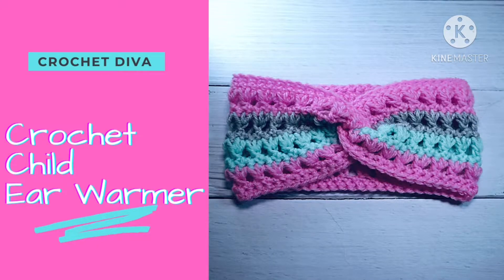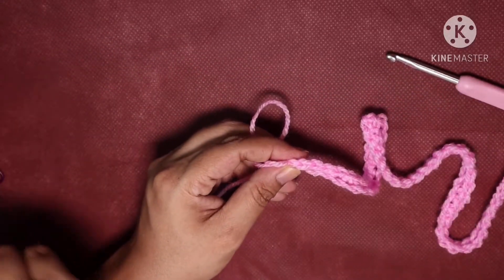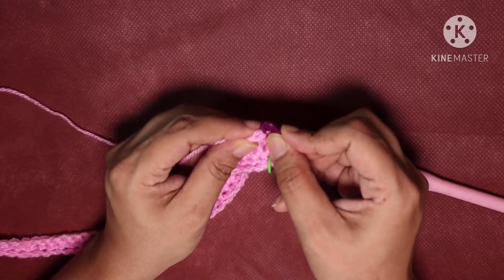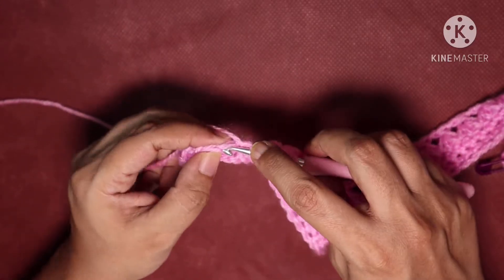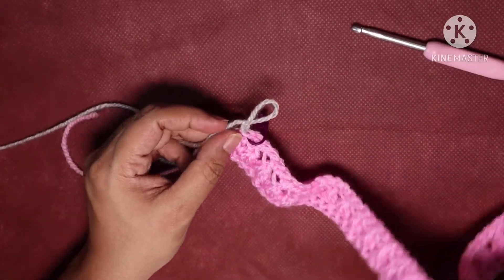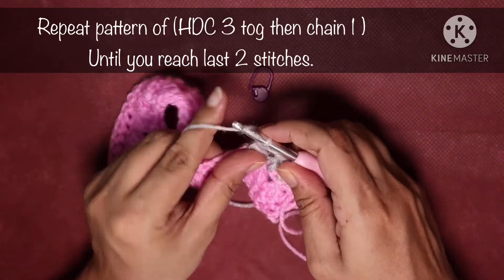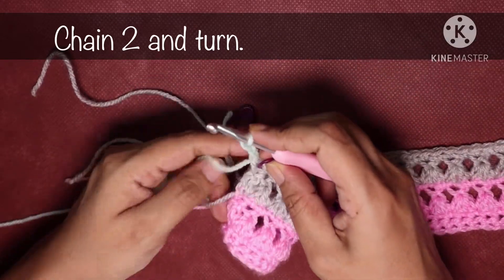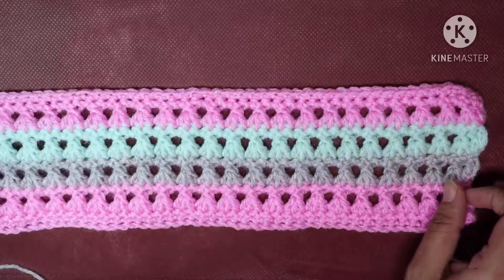How To Crochet Twisted Ear Warmers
A really simple and step by step explained video tutorial of How to Crochet Twisted Ear Warmer. I have explained every step in details so that even beginners can follow this crochet easy ear warmer headband pattern.

Crochet Ear Warmer Measurements of different sizes
Size _Child_Circumference- 18"
Chains you need to take- 64_
 length (double folded) 8.5"_ width 4.5"

Size_Teen_Circumference- 19"
Chains you need to take - 68
Length - 9"_ width 5"

Size _ Women Small_ Circumference- 20"
Chains- 72, Length_ 9.5"_ width _5.5"

Size_ Women Medium_ Circumference_21"
Chains_76, Length_10"_width_5.5"

Size_ Women Large_Circumference_22",
Chains-82, Length_10.5"_width_5.5"

I share crochet tutorials and tips in Crochet Diva.

To see my next videos dedicated only for you have a look in the link written down below-

Happy Crocheting!